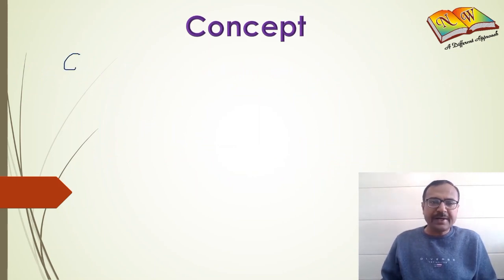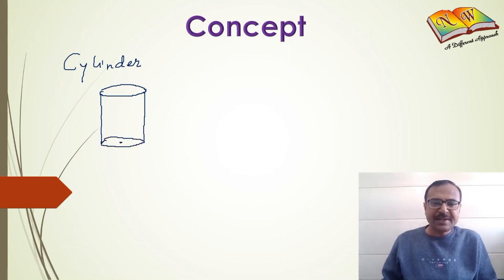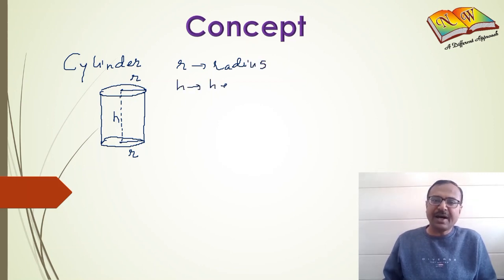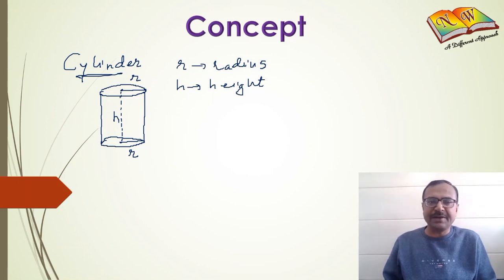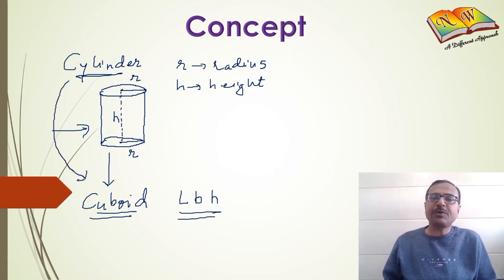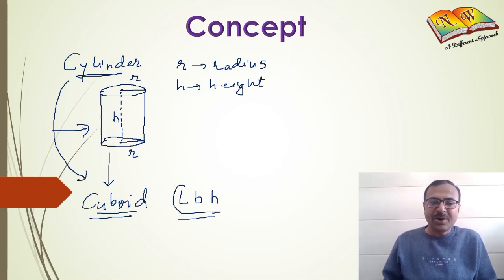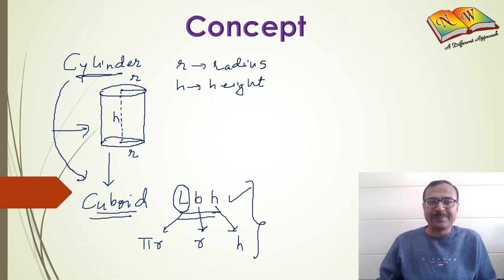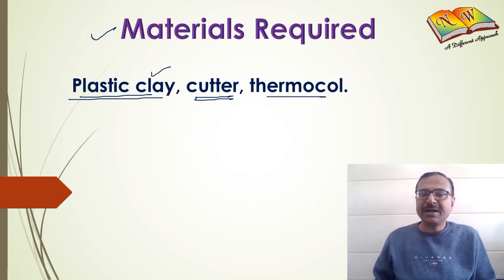Class 10th Mathematics Experiment- New way publication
Aim of Experiment- To find the formula for the volume of right circular cylinder experimentally.